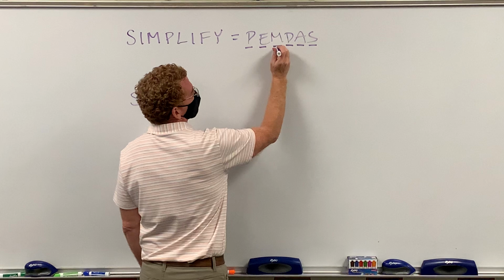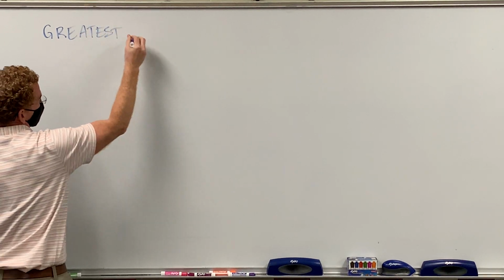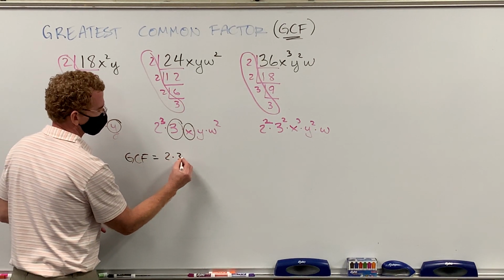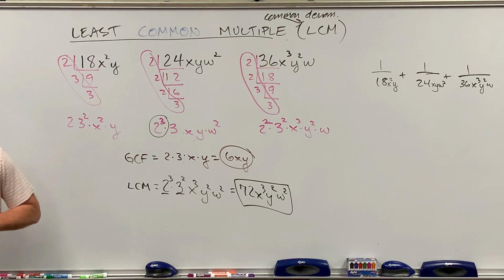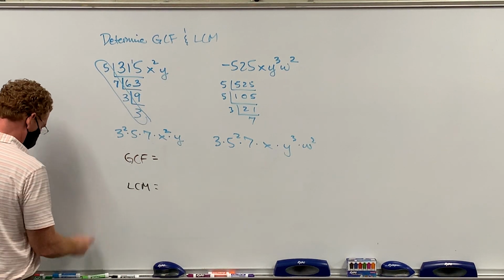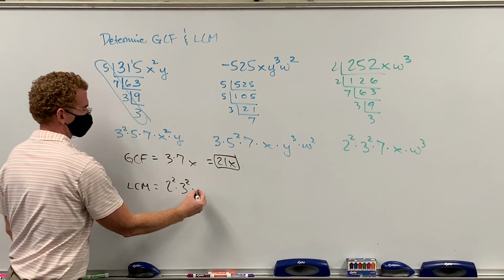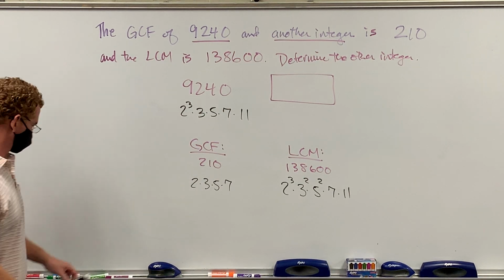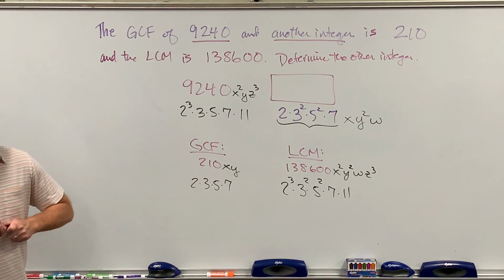Sept 28 MTA2